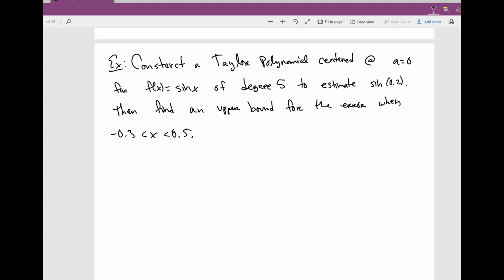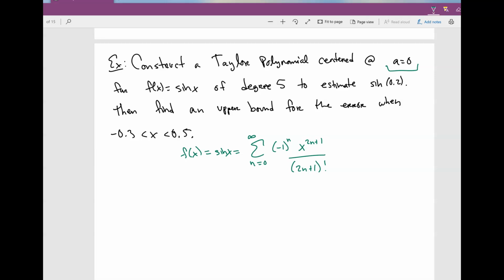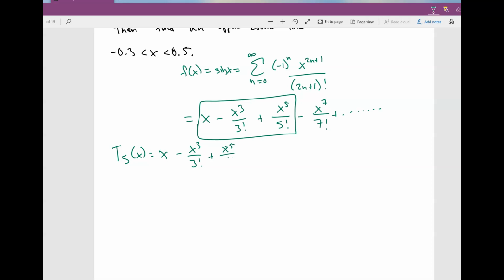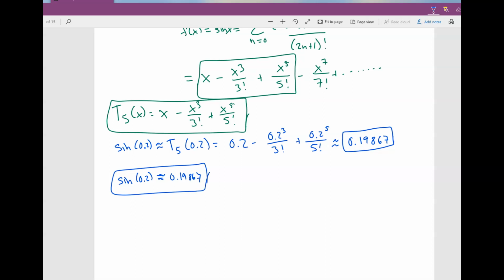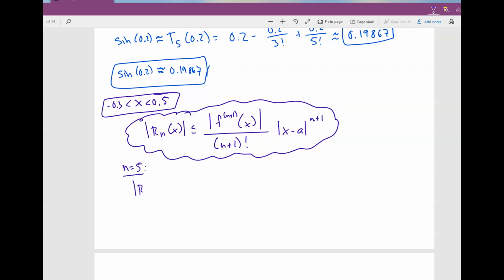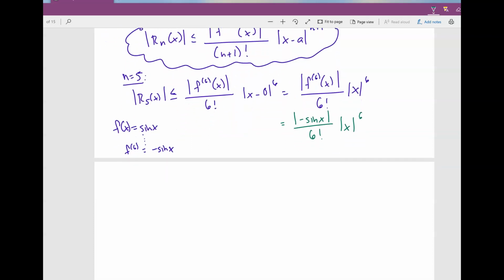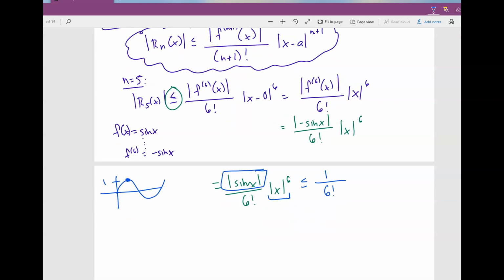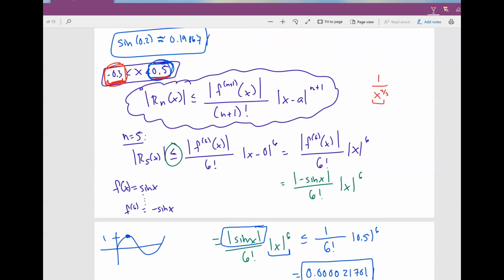Math 151: Another example with Taylor Polynomials and Error Bounds